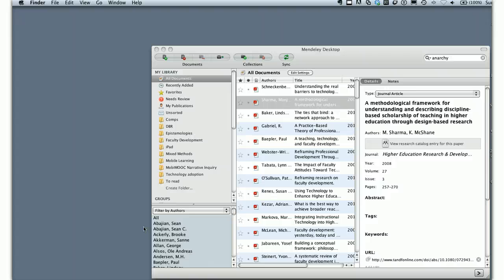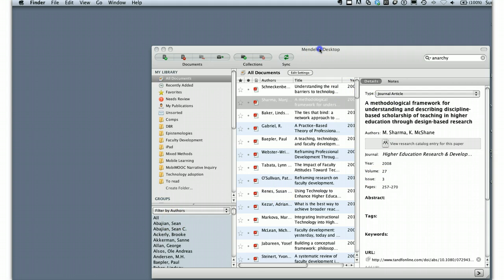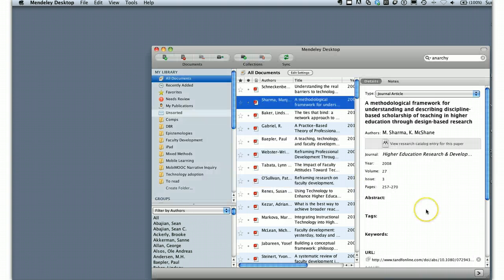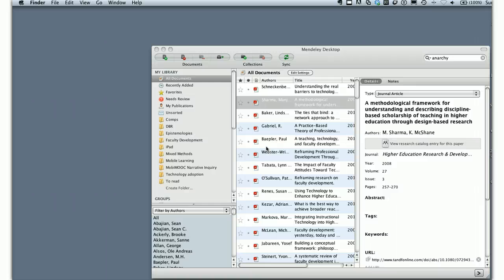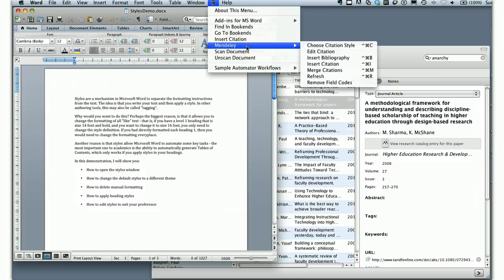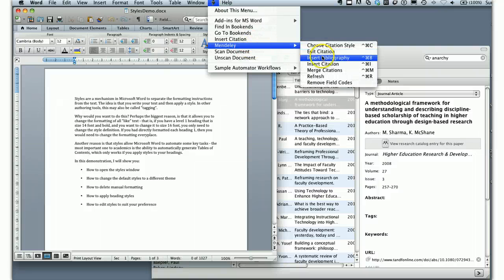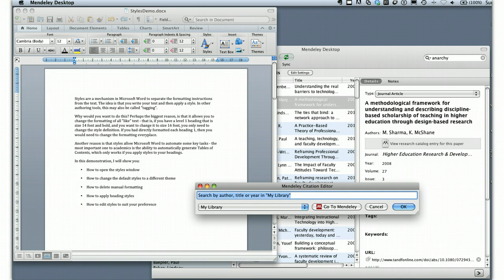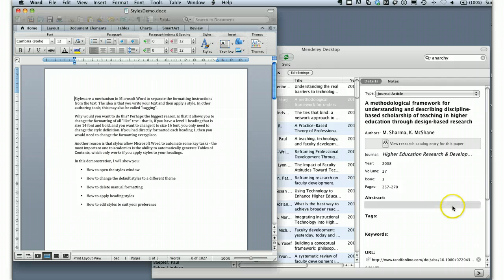Mendeley Installing Word 2011 Mac Plugin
Installing the Mendeley plugin for MS Word 2011 for Mac and adding a citation